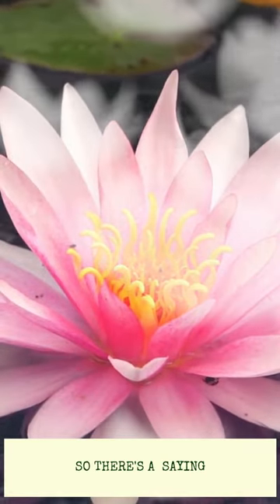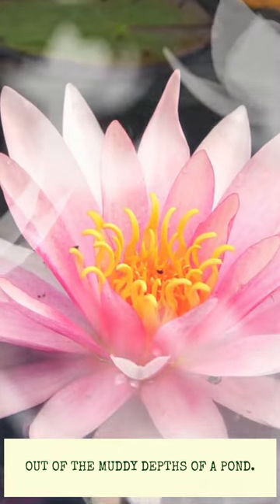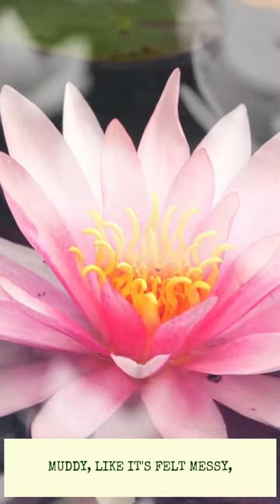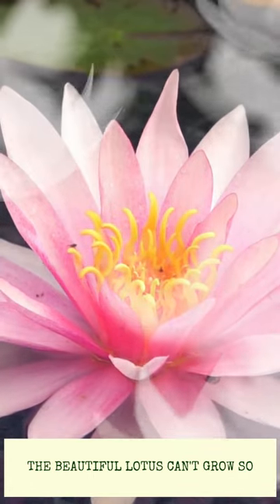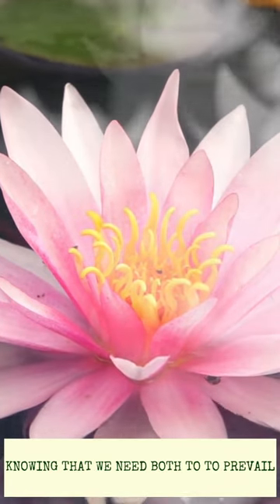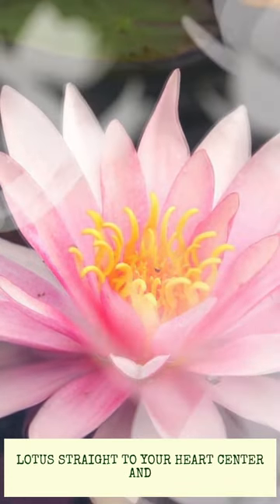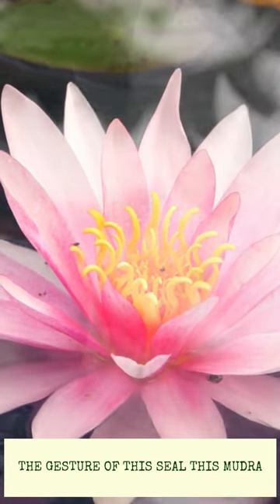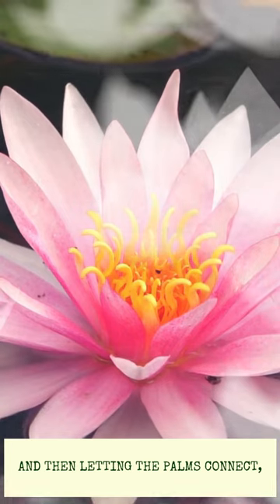Medicine Box FLOW Series: The Lotus Mudra | Hannah Mason of Lit Yoga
“No mud, no lotus.” 🌺

We acknowledge the darkness that we’ve all been experiencing, the murky uncertainty and grit of a global health crisis.

Let nature remind us that growth and beauty often spring from such humble beginnings.

A mudra means a gesture or a seal, a hand position and movement to help us call in our energies based on Eastern traditions. 🙏

Hannah Mason of Lit Yoga shares with us her favorite mudra in this clip from our Phytotherapeutic Flow event.

By bringing together your mind, body and spirit, may you enter the world more strongly and share your gifs more fully. 🙌

Find more at the Medicine Box blog (link below).

About Medicine Box:
As a company, we stand for human health and sovereignty. We believe wellness can be achieved and enhanced through plant medicines and a holistic approach.

Our cannabis and hemp herbal formulations are designed to bring relief, support and calm to modern lifestyles. The “First Cabinet” or “1CaB” line brings whole-plant healing to your personal Medicine Box -- Happy Belly for gut health, Equanimity for peace and sleep, and Vital Recovery for energized focus.

The 7 Pillars of Medicine Box are areas of consideration, strength and focus that influence and guide everything we do. Community ⭒ Food ⭒ Mindfulness ⭒ Collaboration ⭒ Music ⭒ Nature ⭒ Recovery